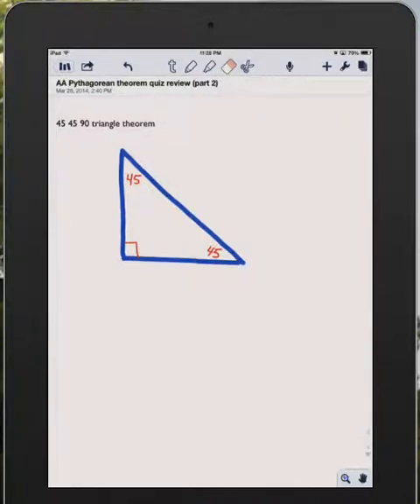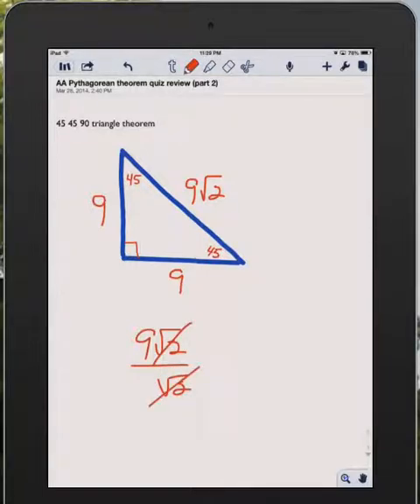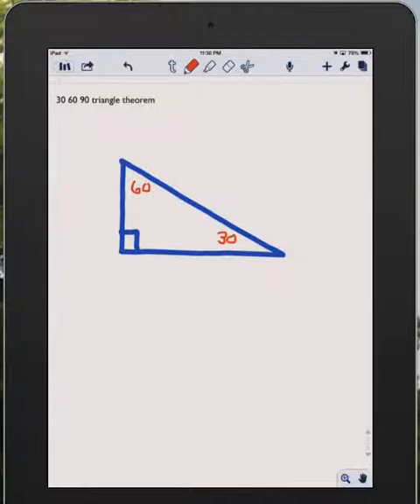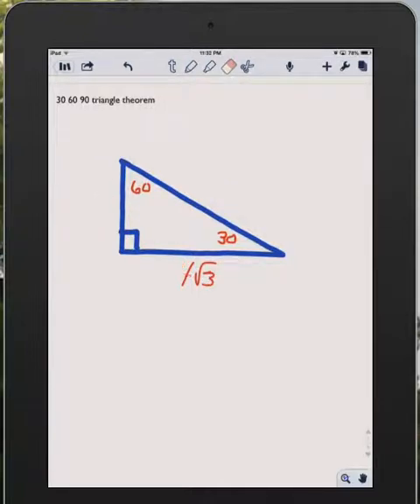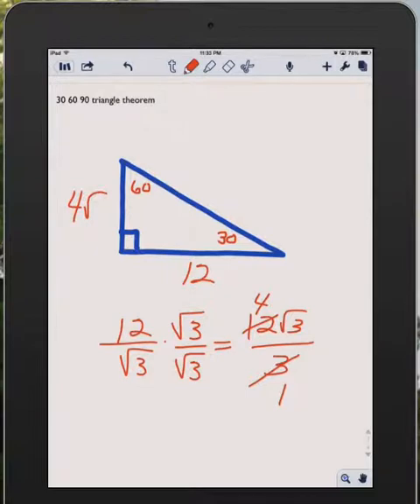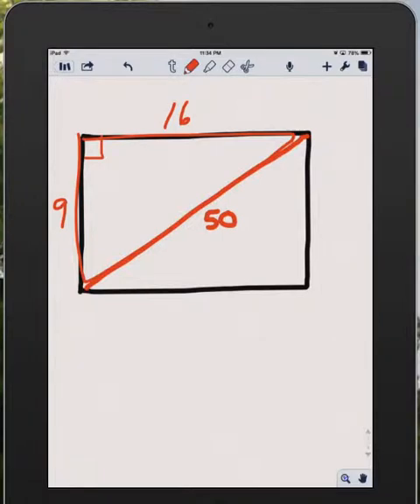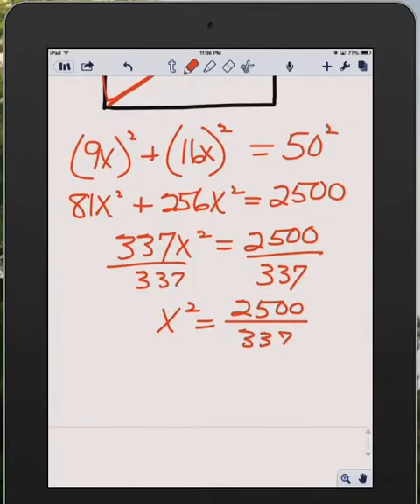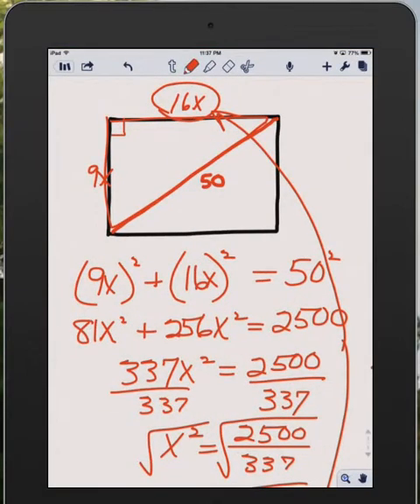Pythagorean theorem review part 2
Special right triangles and HDTV problem.